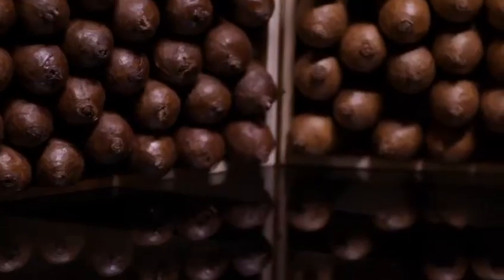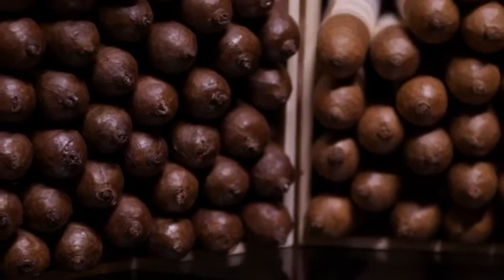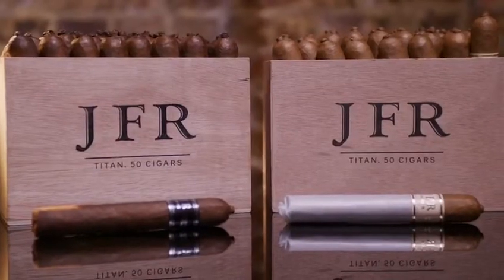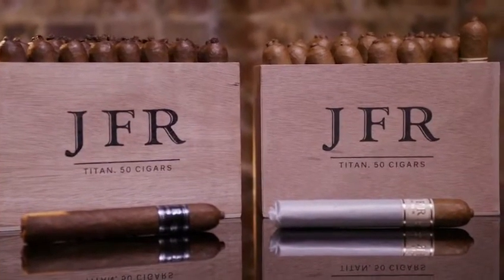Slippery Rock Cigars / JFR Cigars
JFR CIGARS COROJO  - If you want to smoke a truly incredible cigar (or two) everyday without getting in trouble with your better half, reach for a JFR.  These outstanding smokes are crafted with a tucked foot and pigtail to give them an impressive appearance to match their intense flavor.  Available in both corojo and Maduro, JFR delivers an experience that would normally cost you twice as much, making this cigar the best value on the market bar none.

JFR CIGARS MADURO - If you want to smoke a truly incredible cigar (or two) everyday without getting in trouble with your better half, reach for a JFR.  These outstanding smokes are crafted with a tucked foot and pigtail to give them an impressive appearance to match their intense flavor.  Available in both corojo and Maduro, JFR delivers an experience that would normally cost you twice as much, making this cigar the best value on the market bar none.

The best price is right here at Slipper Rock Cigars.